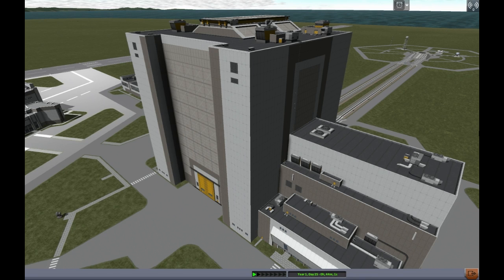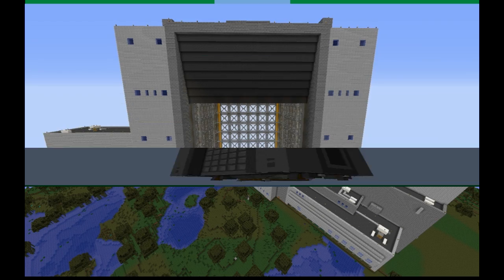Kerbal Space Program VAB TO SCALE in Minecraft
We built Kerbal Space Program's Vehicle Assembly Building (VAB) in Minecraft in 1:1 scale, at least as best we could.

It took over 2 months of working all day Saturdays as well as random time in between. All work was done in Survival mode + flying enabled, and all materials were legitimately mined and crafted.